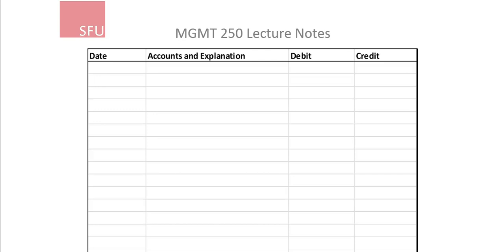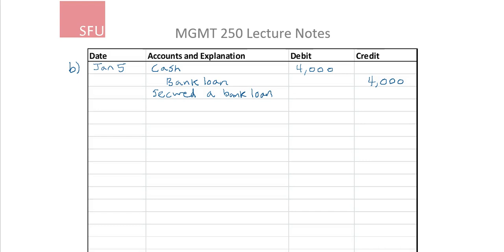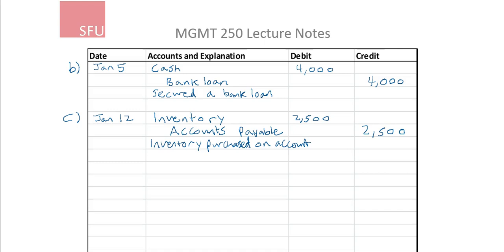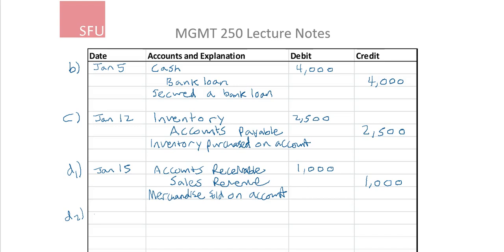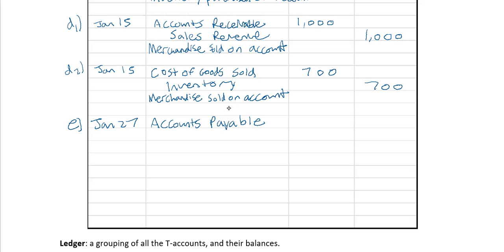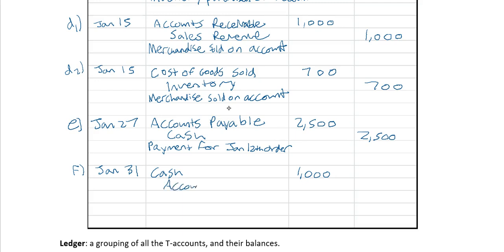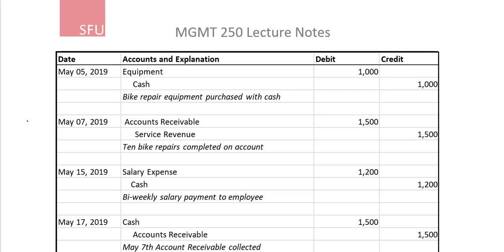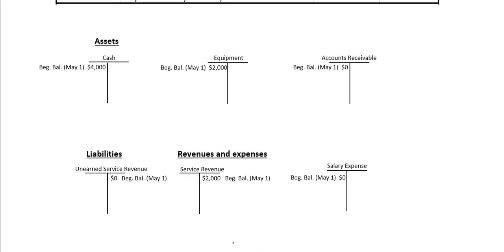Ch2- Part 4